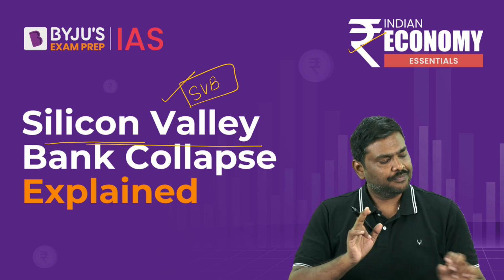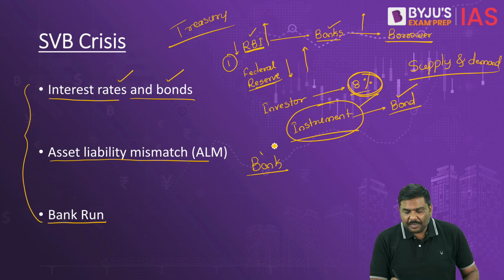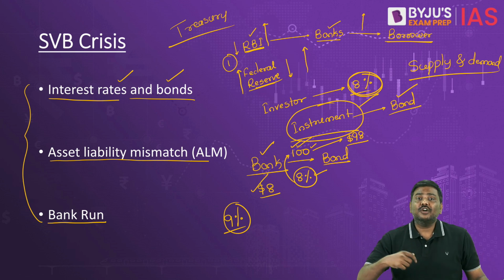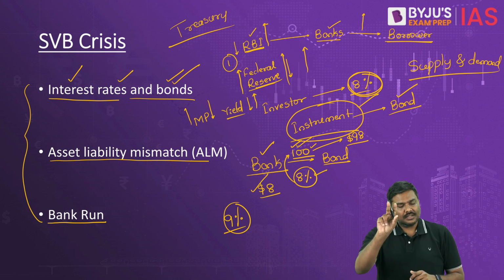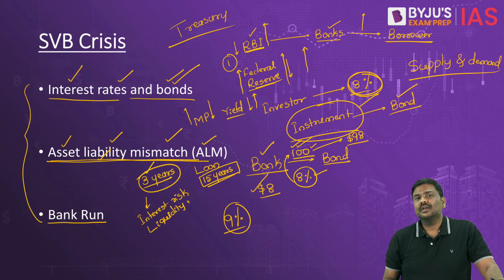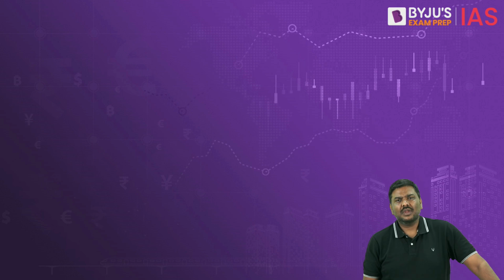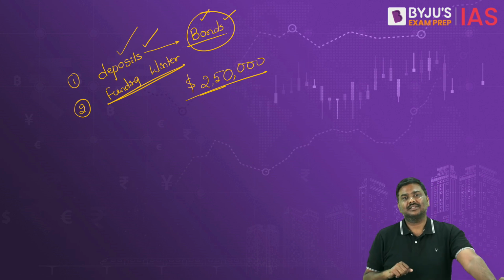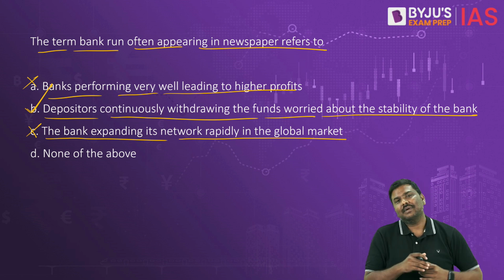Silicon Valley Bank Shut Down | Biggest Bank Failure Since 2008 | Silicon Valley Bank Collapse UPSC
Recently, Silicon Valley Bank (SVB) was shut down by the California Department of Financial Protection and Innovation. The Silicon Valley Bank has hence become the largest bank to fail since the 2008 financial crisis and the second largest in the history of the U.S.A. The Silicon Valley Bank failure has put nearly $175 billion in customer deposits under the control of the Federal Deposit Insurance Corp.

The collapse of SVB has had a significant impact on startups, with many unable to withdraw money from the bank. Why did the Silicon Valley Bank Fail? What happened to the Silicon Valley Bank? How will US authorities rescue depositors' money from Silicon Valley Bank? How will Silicon Valley Bank's resolution affect depositors? Who is Greg Becker, the head of the failed bank? What can Indian Start-ups learn from Silicon Valley Bank Failure? for answers to all these questions and much more, watch this video.

To provide you with the comprehensive Economy study material and make Indian Economy easier, we bring to you - 'Indian Economy Essentials'. Join us for topic-wise daily updates on Economy current affairs important for your UPSC Exam.  Get a unique perspective into important economy topics for UPSC along with in-depth analysis of important Economic Events.

For Current Affairs videos in Hindi visit:  @BYJUSIASHindi

Happy Learning!